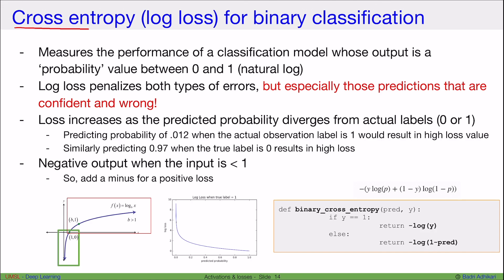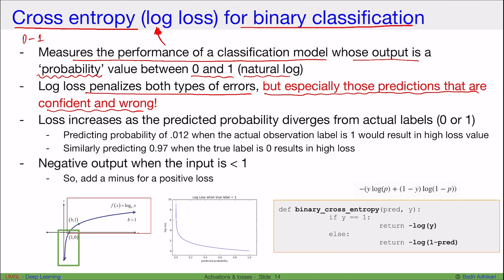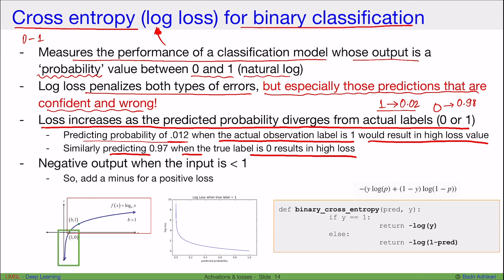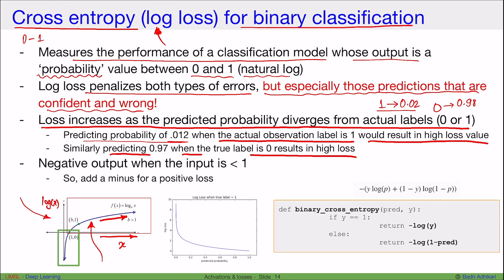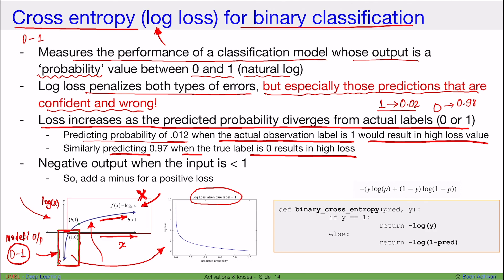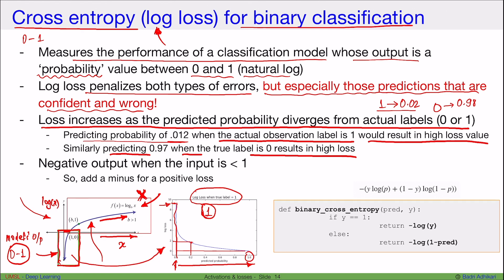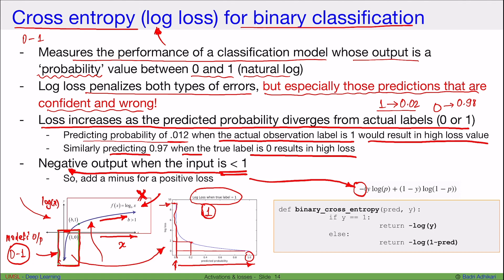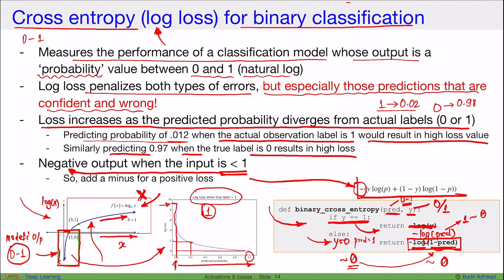[DL] Cross entropy loss (log loss) for binary classification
This video is about [DL] Cross entropy loss (log loss) for binary classification